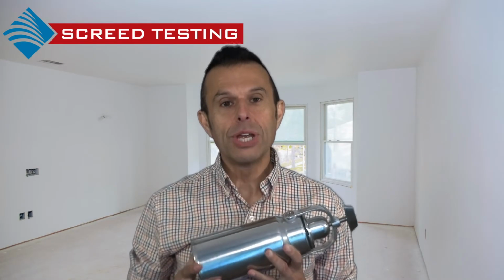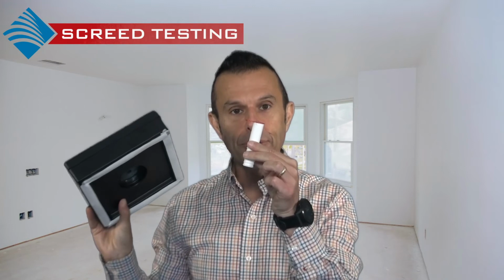Tarmac Topflow Screed A Moisture 👉 Which Moisture Test Do You Need For Correct Results?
Tarmac Topflow Screed A Which Moisture Test?

I'm Andy Parkin from Screed Testing.

So you are at that important time when you need to know if your screed is dry, but you are unsure which moisture testing method is suitable for your screed.

The moisture testing methods for Tarmac Topflow Screed A are:

Testing can be carried out by using the Calcium Carbide test or CM test as it is known, where a sample of the screed is taken and tested in the chamber, giving an immediate result.

A relative humidity test can be carried out using the hydro hood or a humidity sleeve.

Non-destructive moisture meter for measuring quantitative moisture content as percentage moisture.

The CEMX5 also provides a Carbide Method equivalent

You are in the right place to find out more about Tarmac Topflow Screed A Moisture Test

I will also cover topics on:
tarmac topflow screed a
tarmac topflow screed a moisture testing
Tarmac Liquid Screed Moisture test

 We love to test!